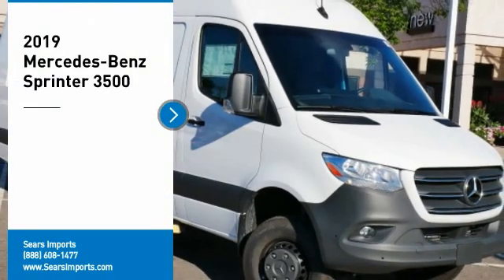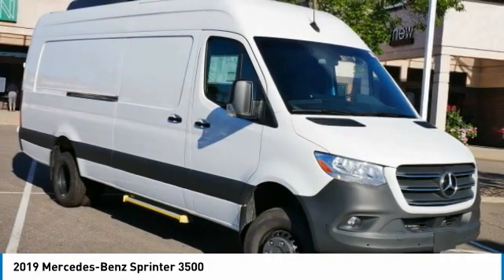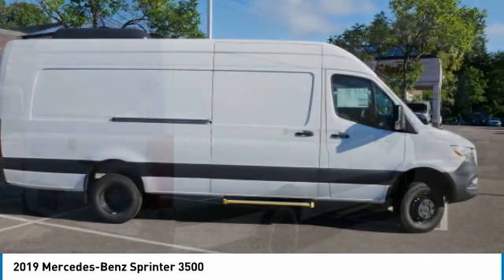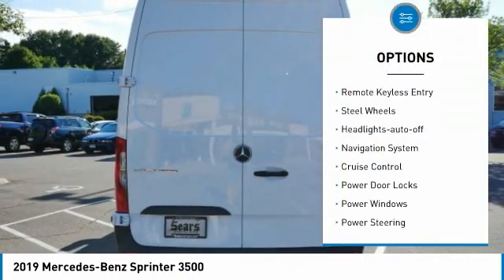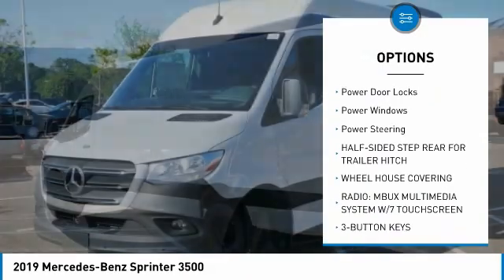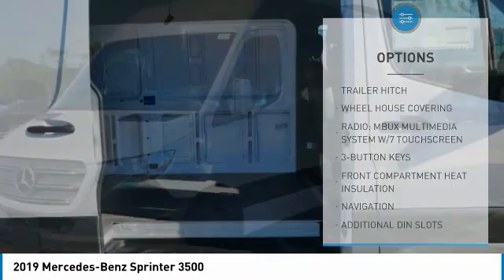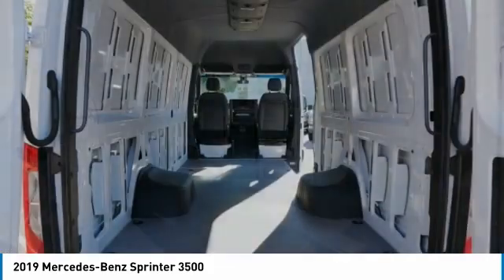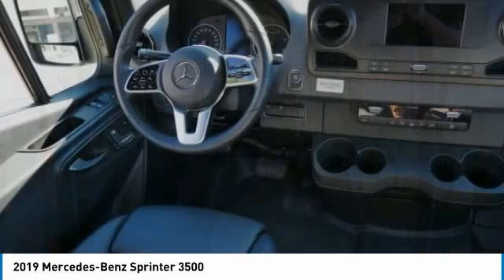2019 Mercedes-Benz Sprinter 3500 Minnetonka Minneapolis Wayzata,MN C1461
Sears Imports
13500 Wayzata Blvd

2019 Mercedes-Benz Sprinter 3500 Cargo 170 WB ExtendedbrbrAwards:br  * ALG Residual Value Awards, Residual Value Awards